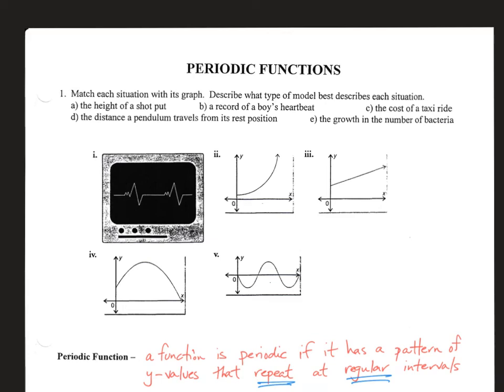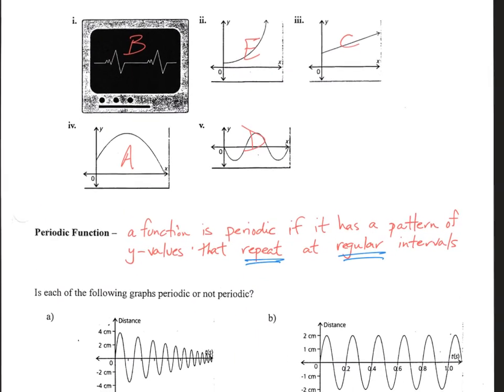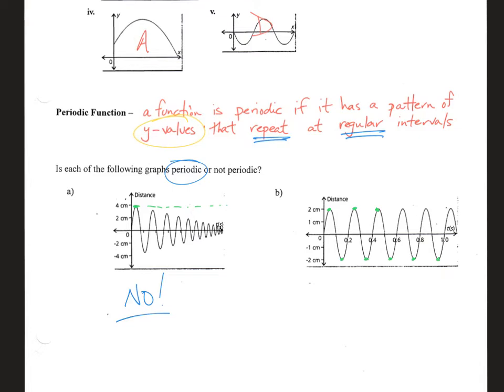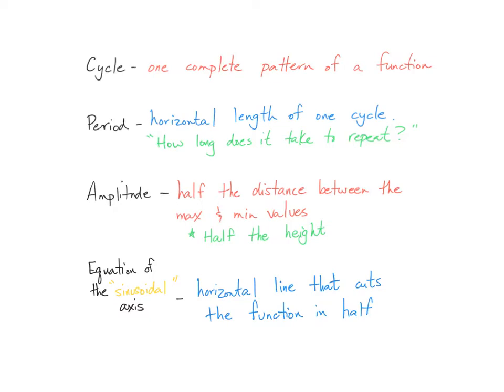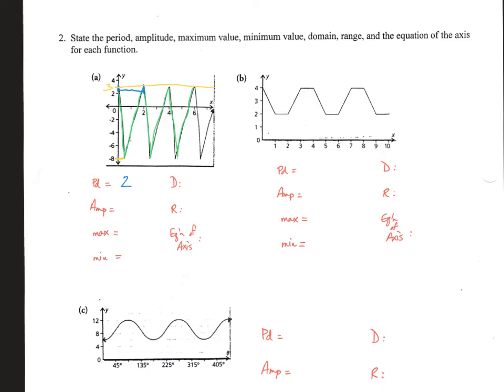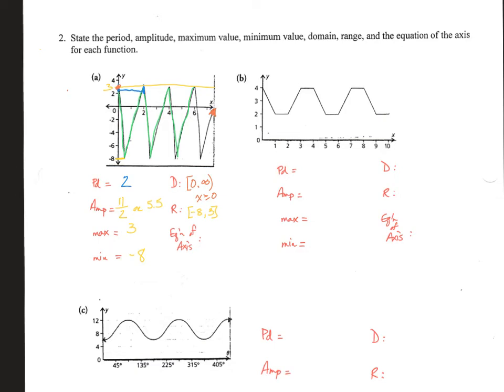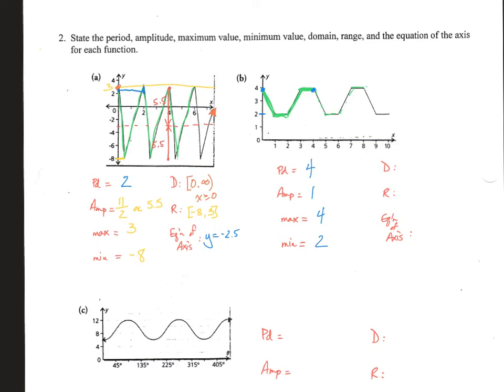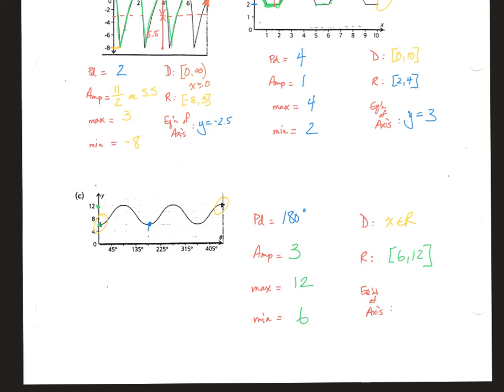61 Periodic Functions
This video covers an introduction to Periodic Functions.  It addresses what a periodic function is and covers some of the terminology associated.  I hope it helps!

0:00 Graph Matching
2:31 Definition of Periodic
6:26 New Vocabulary
8:50 Find the Properties Example A
13:52 Example B
16:34 Example C